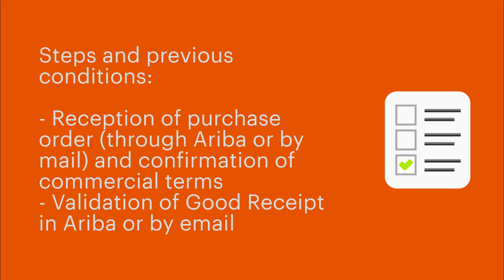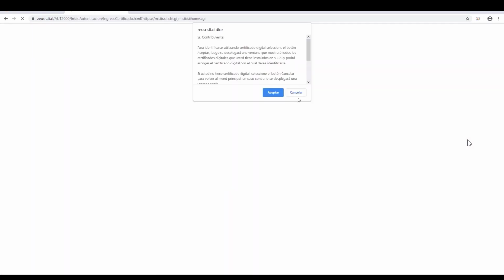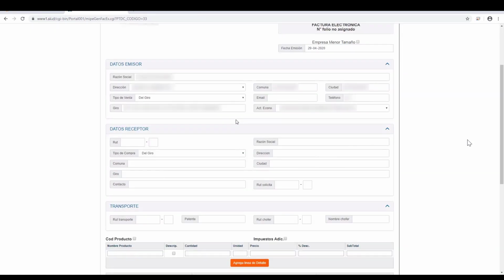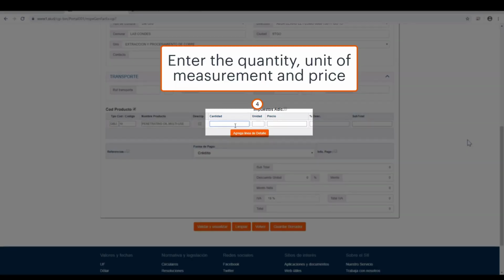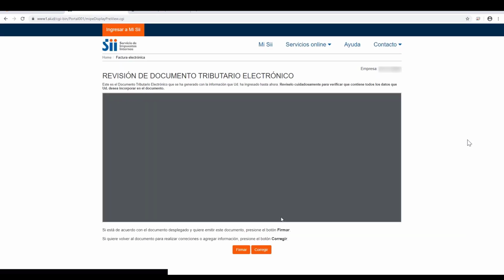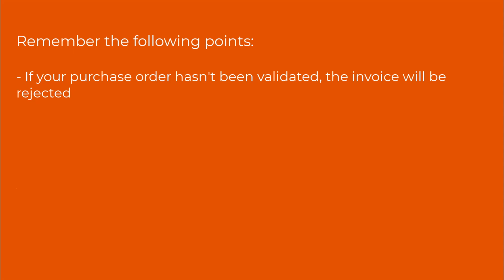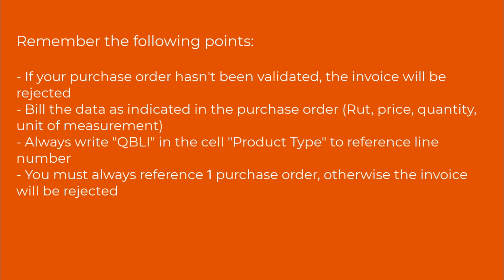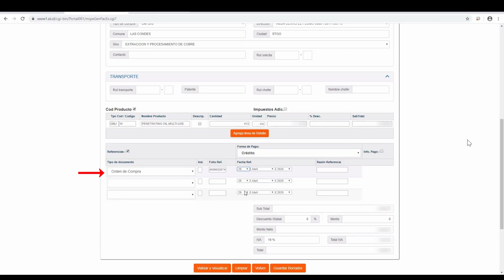How to invoice goods from the information of the Purchase Order (English version)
Step-by-step process to invoice goods from the Purchase Order information using MyPyme portal